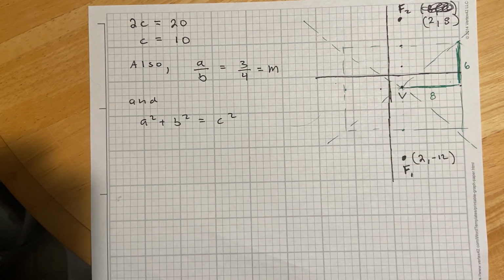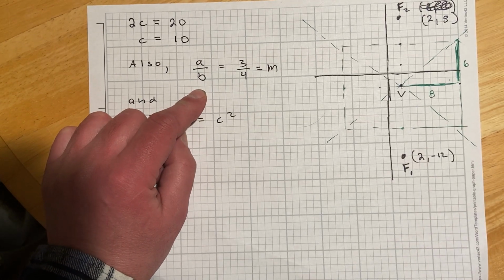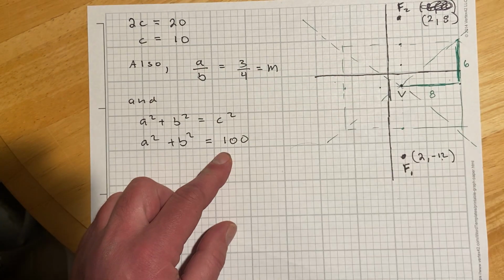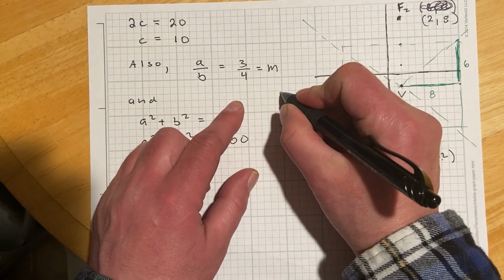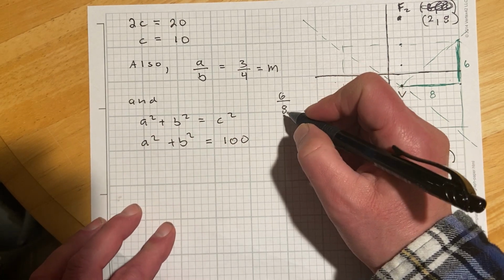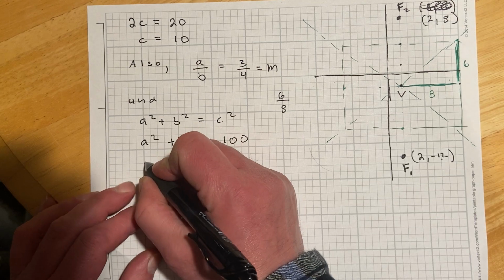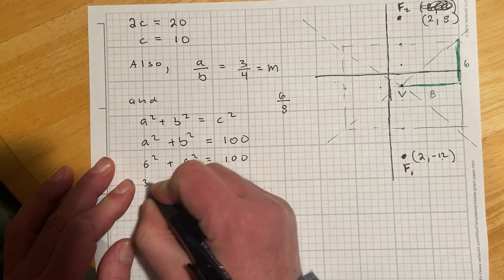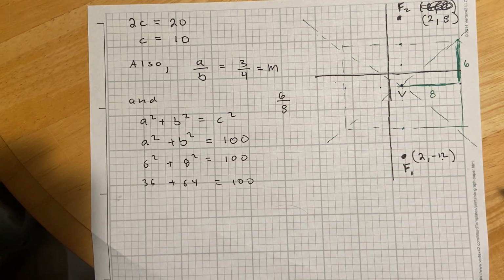141c 10.3 #14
141c 10.3 #14